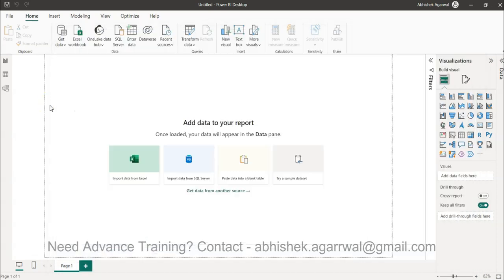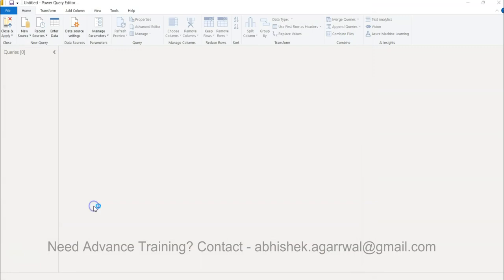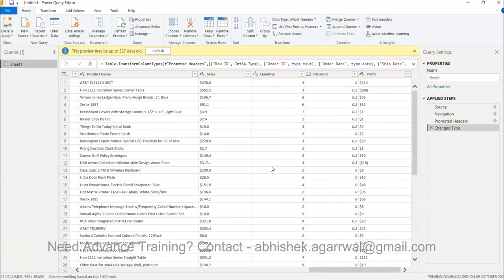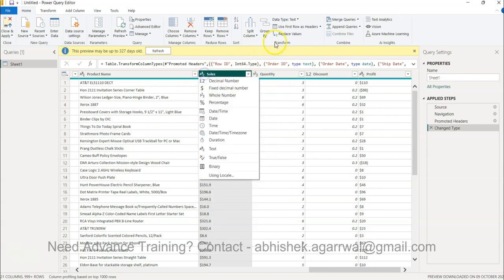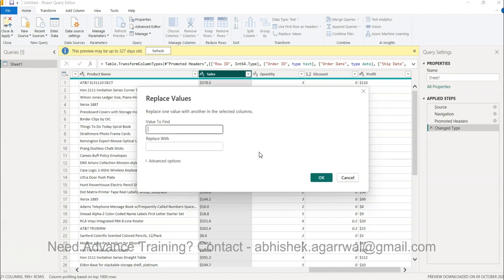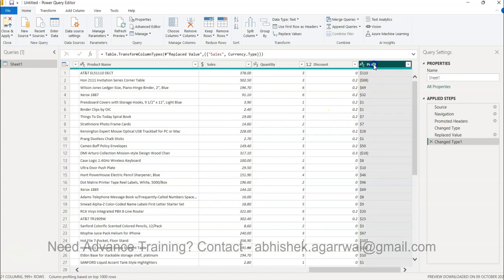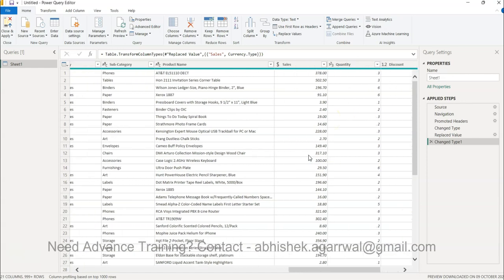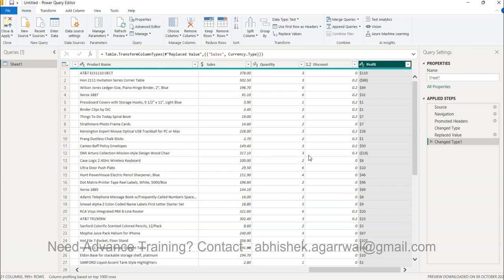How to Find and Replace Column Values in Power Query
Power Query tutorial for beginners on how to Find and Replace column values in dataset that required only for analysis. In this example, I am showing how you can replace $ values with blank values to convert text into number.